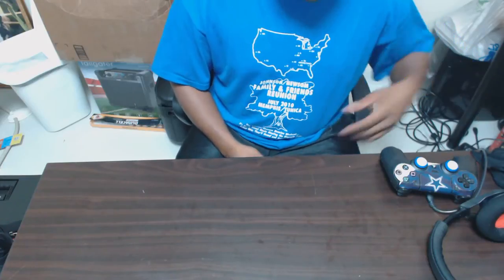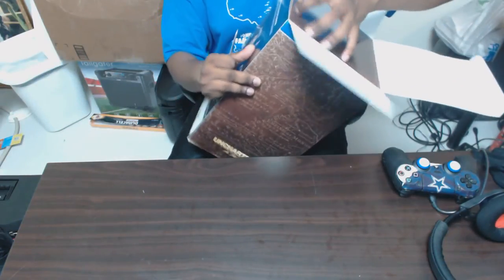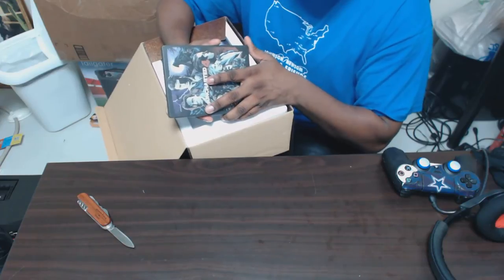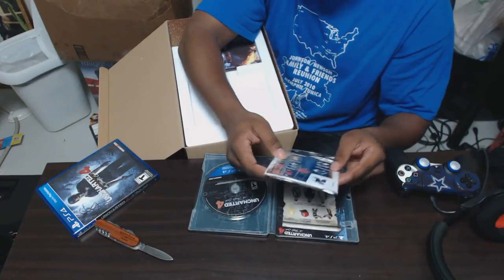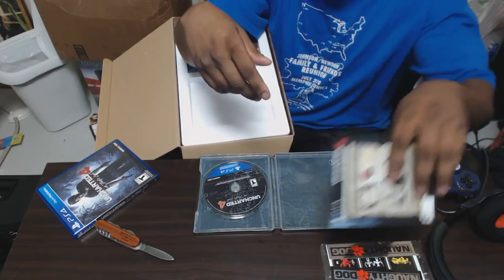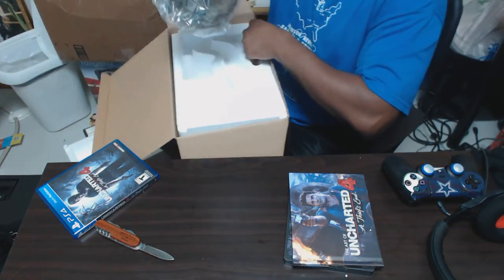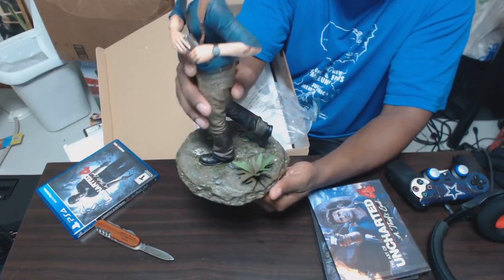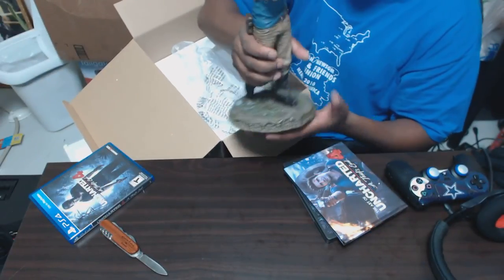Uncharted 4 Libertalia Collector's Edition Unboxing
Playstation: hallinthenavy
Steam: hallinthenavy
Xbox: hallinthenavy83